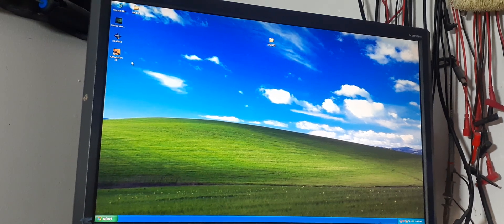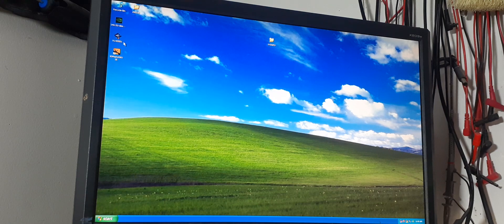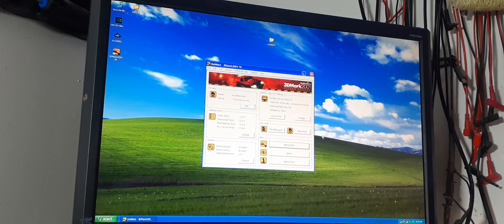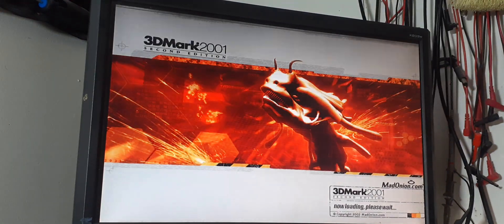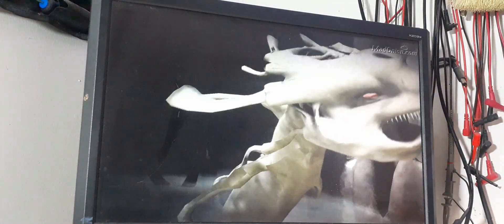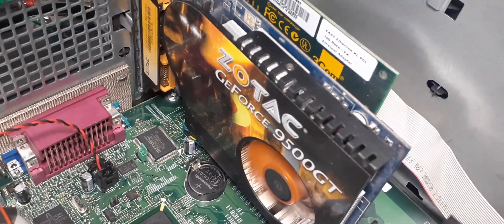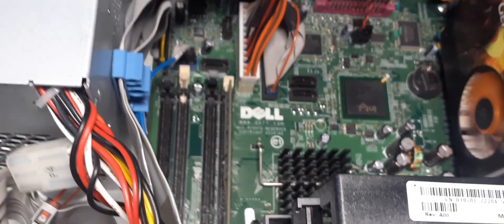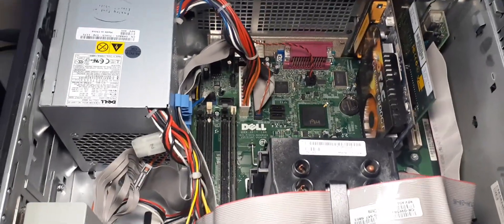dell optiplex 620 for sale on ebay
showing a fully working dell optiplex running windows XP for sale on ebay